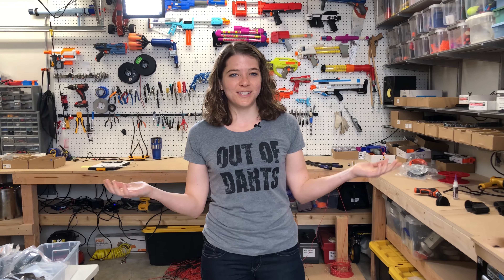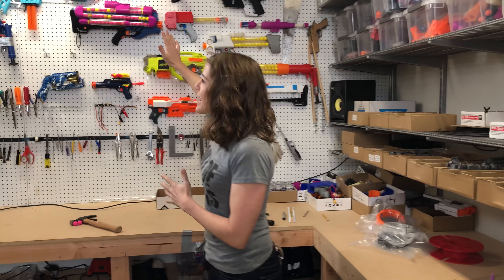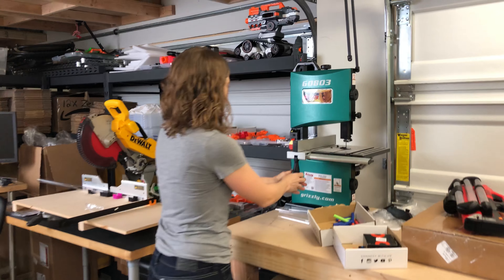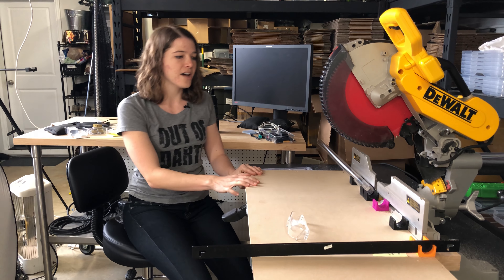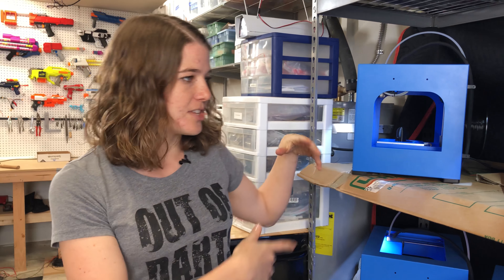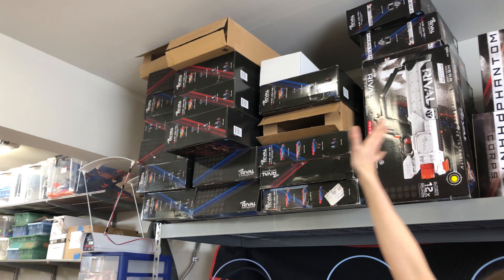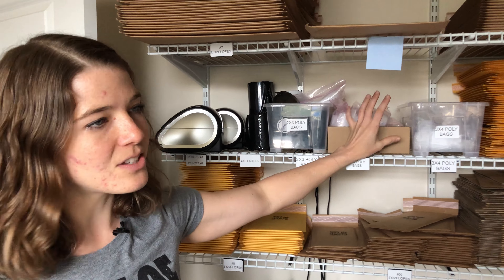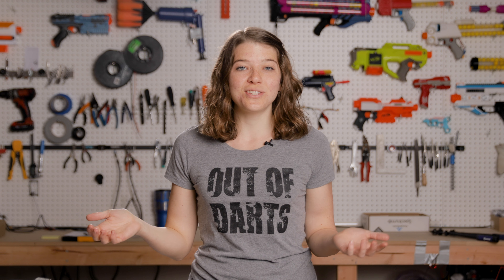Out of Darts Workshop Tour 2018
Today I thought I'd show you around my workshop!

Happy April Fools and Happy Easter!